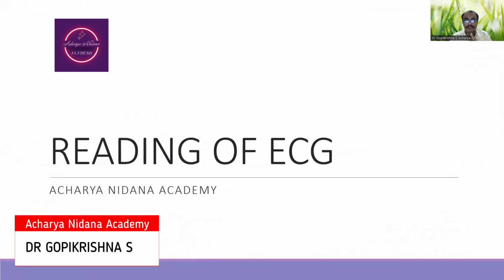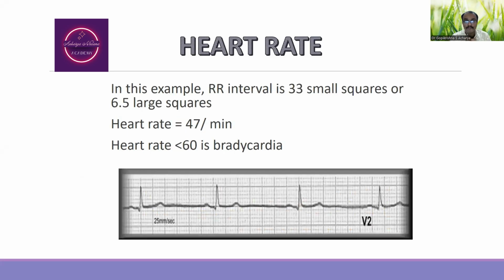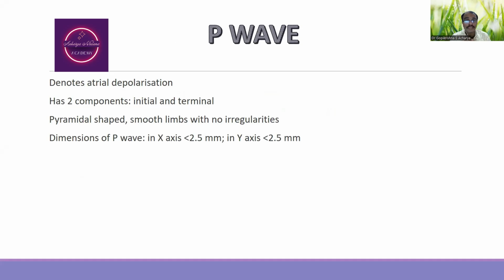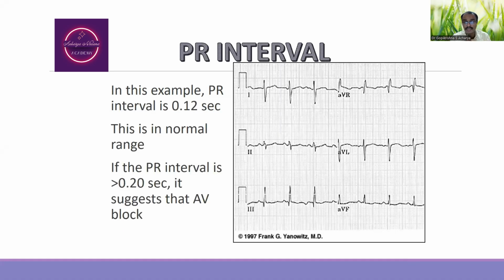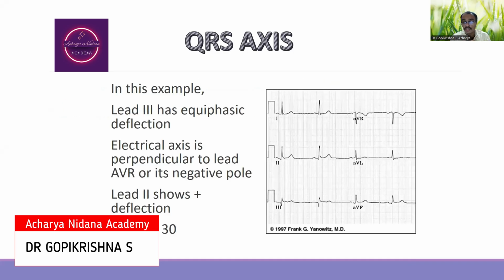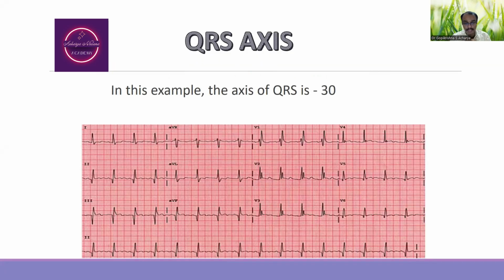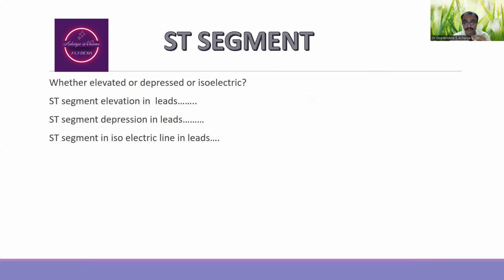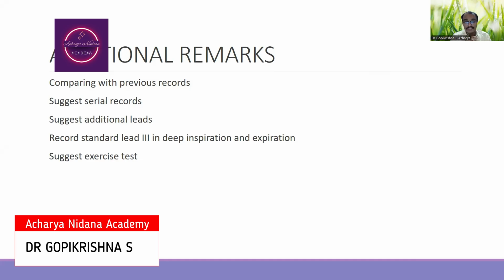ECG reading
In this video, methodical reading or documentation of findings of ECG (electrocardiogram) is being done. Starting with calibration, heart rate, rhythm, mechanism, P wave, PR interval, QRS complex (width, axis and configuration), ST segment, T wave, U wave, comments, conclusions and additional remarks are being dealt with sufficient examples.

Dear ANA community, watch this video completely, adopt the method of reading of ECG and do the following activities.
1. What are the major key takeaways from today's discussion, mention in the comment box below.
2. What is the one video that you would like to hear in this channel, mention in the comment box below.
3. Spread this video to maximum number of true Ayurveda learners or true Nidana learners so that we can make a huge movement out of this small video.